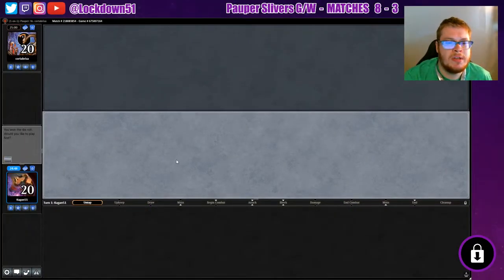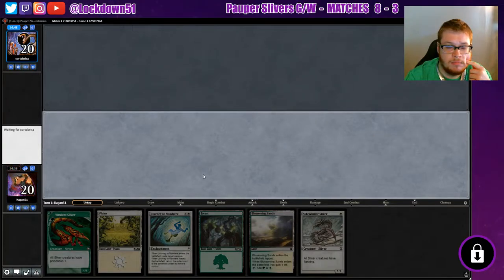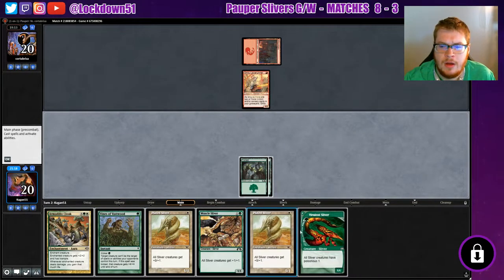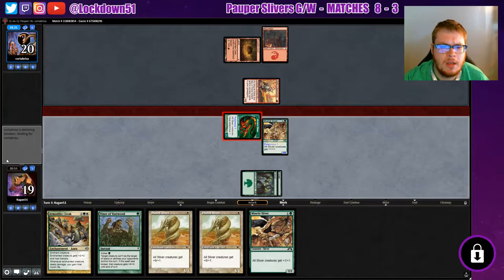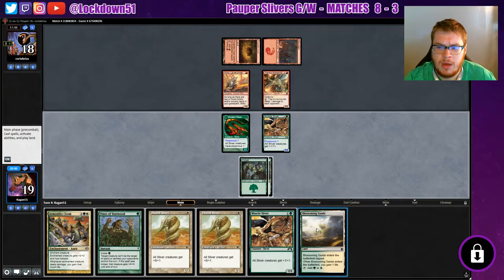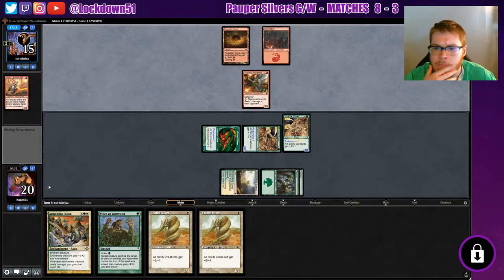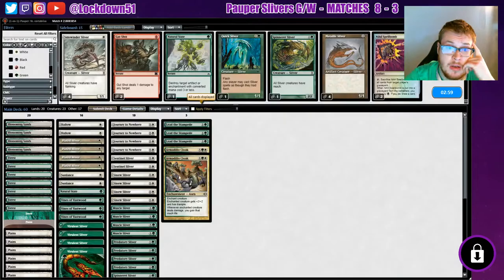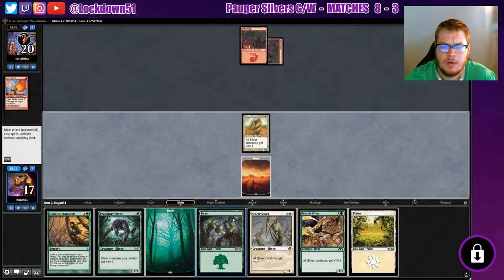GET OUT OF RANGE! - G/W Slivers VS Burn - PAUPER - MTGO League Practice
im so proud of my sliver community.